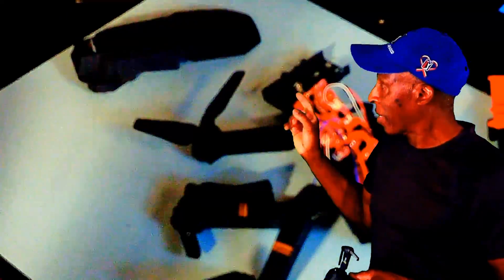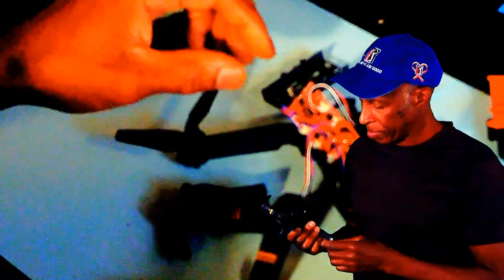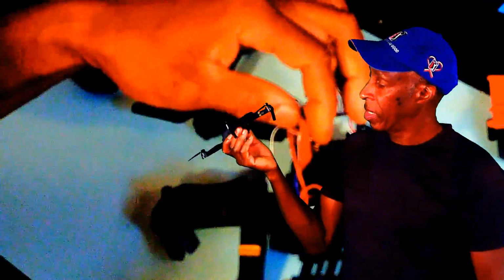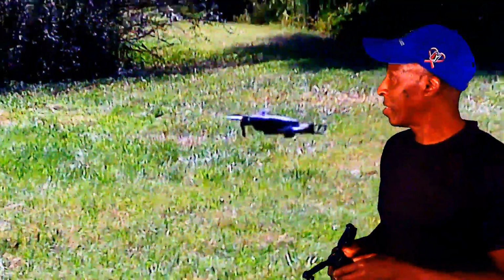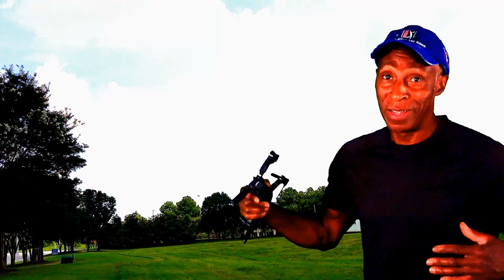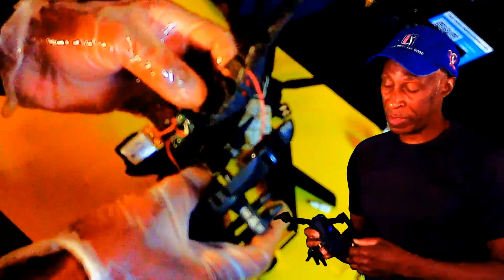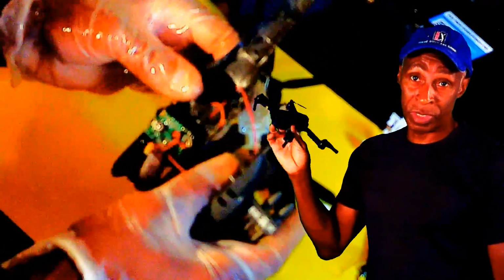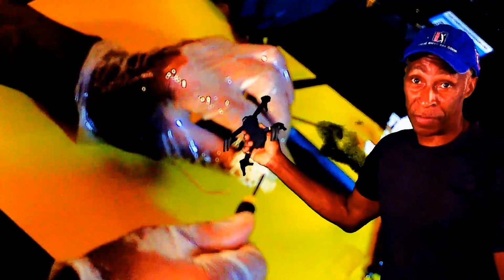E 58 drone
In this video I am sharing what I do to keep my  E-58 drone flying. if you are going to keep this drone for a wile, it's best to buy two of them, so you can exchange parts, when things go wrong, it would be a waste to buy one replacement part every time a part fails.